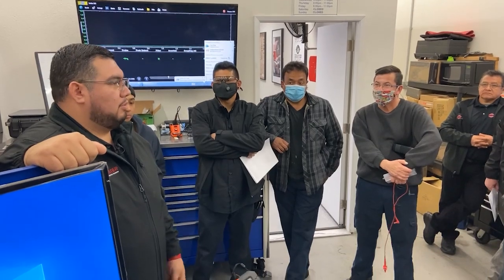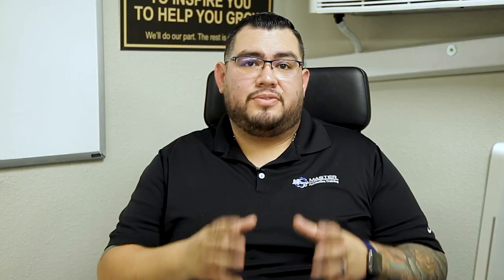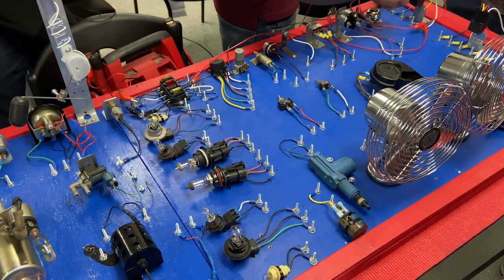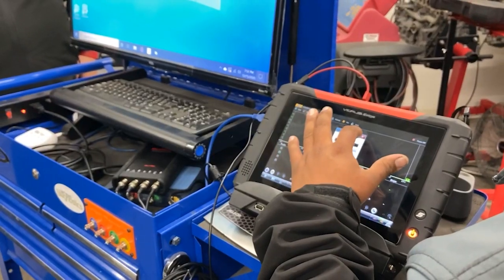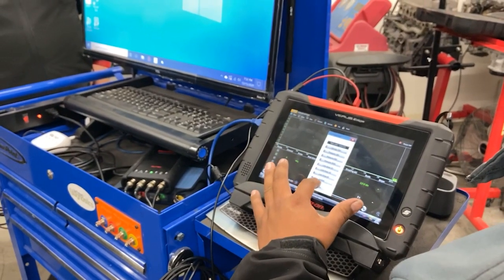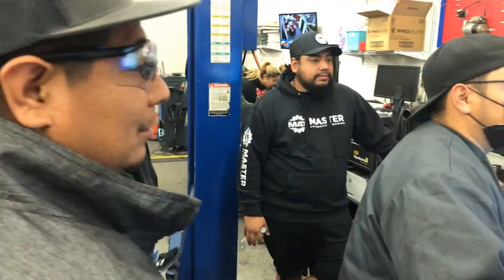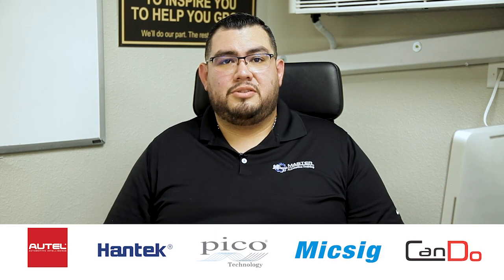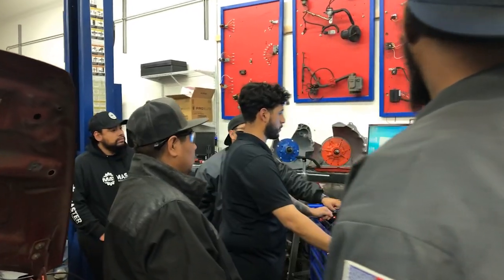WHY IS A SCHOOL SELLING TOOLS?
You might be wondering, why is a school selling tools?

This is the only way we can continue to better the automotive industry, one technician at a time!

We aren't selling tools to buy a new beach house, we do it to help us better equip our labs and our students!

READY TO BUY SOME TOOLS?